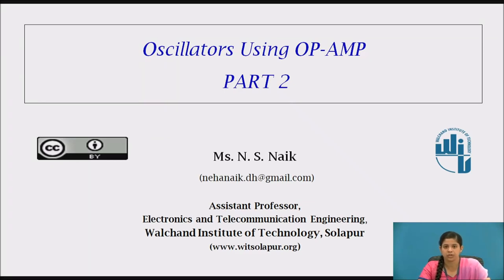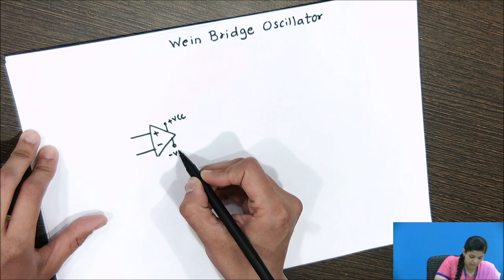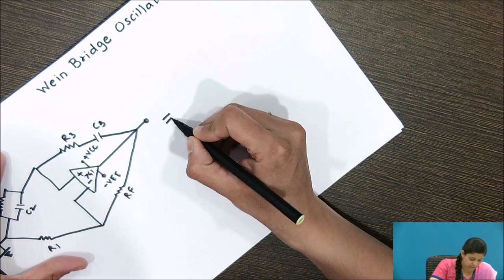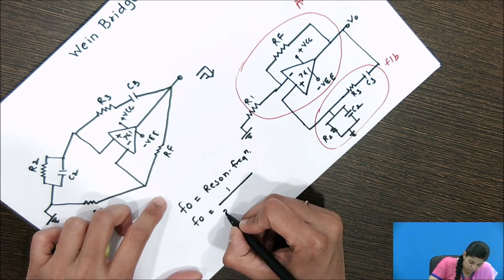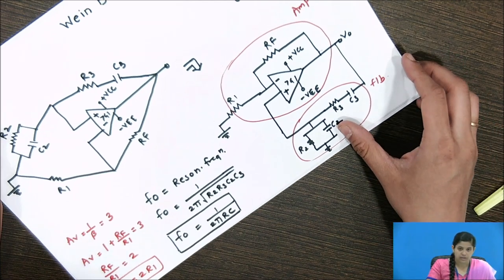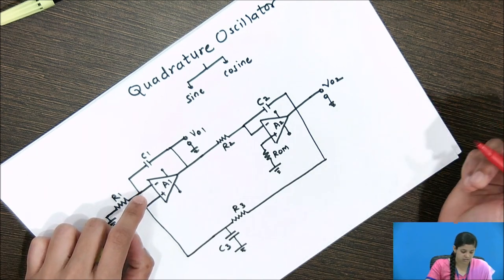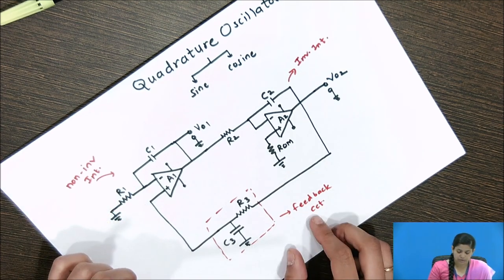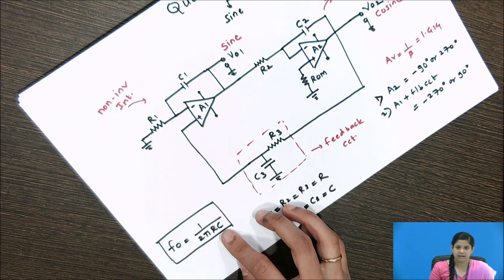Oscillators using OP-AMP : Part 2